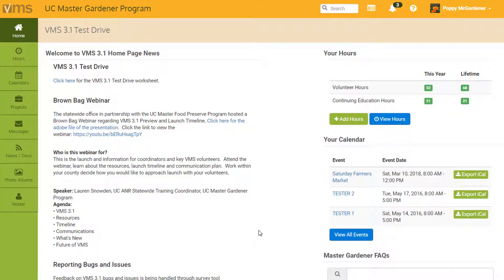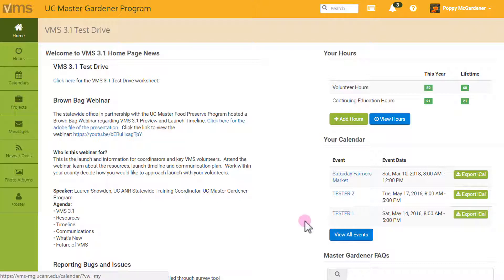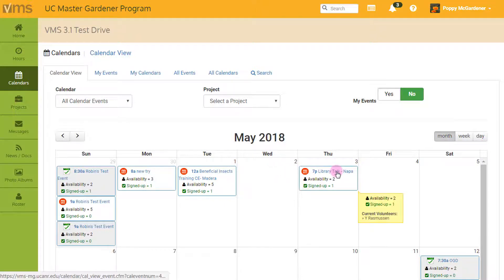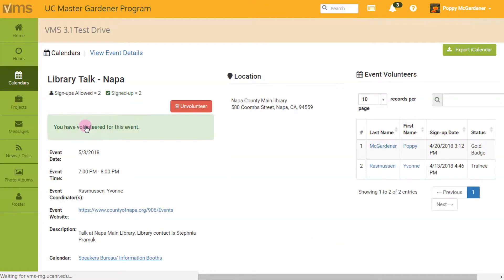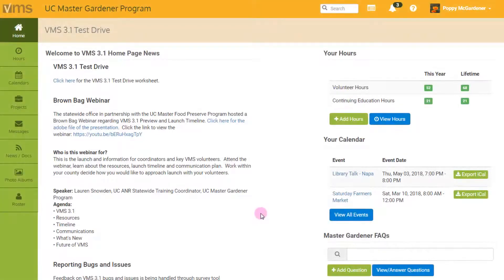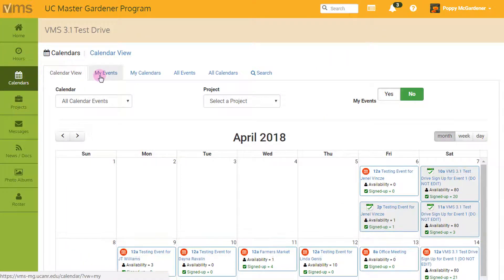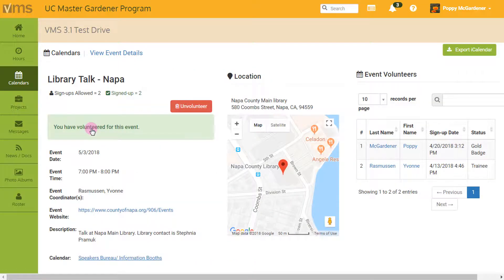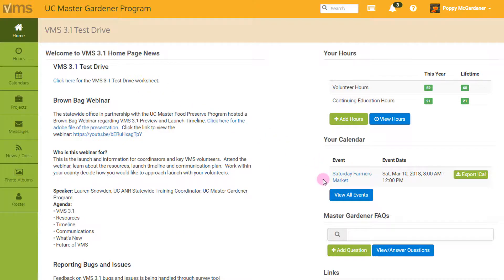VMS 3.1: How-To Volunteer for an Event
How-To video on how to volunteer for an event in the Volunteer Management System 3.1 for UC Master Gardeners and UC Master Food Preservers.

For written step-by-step instructions go to: vmshelp.ucanr.edu